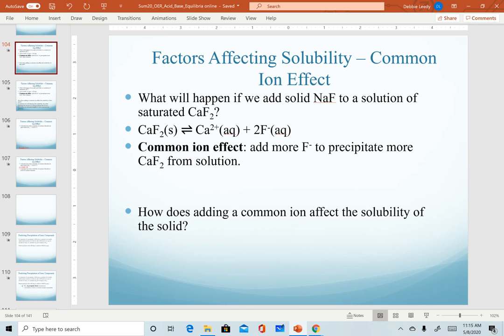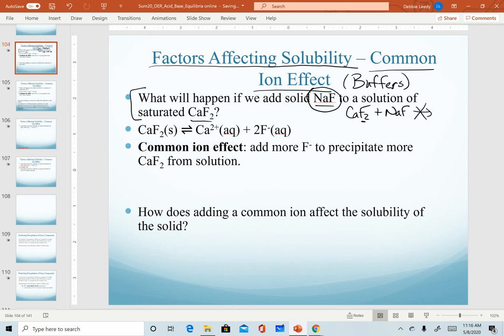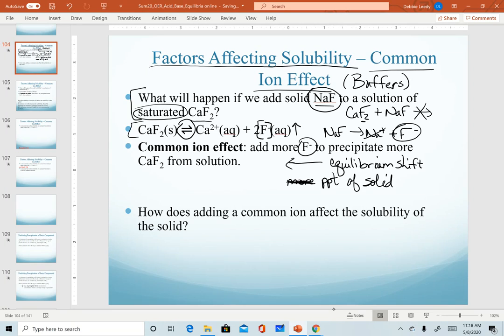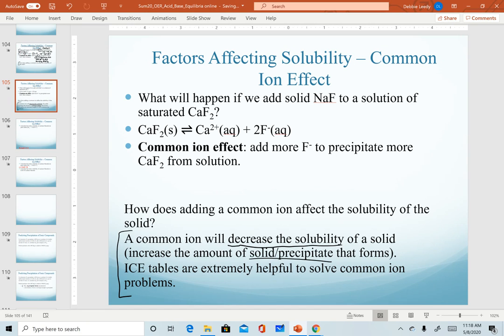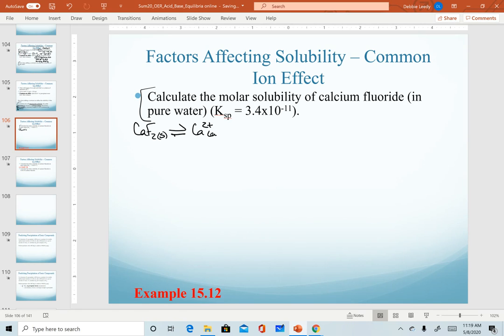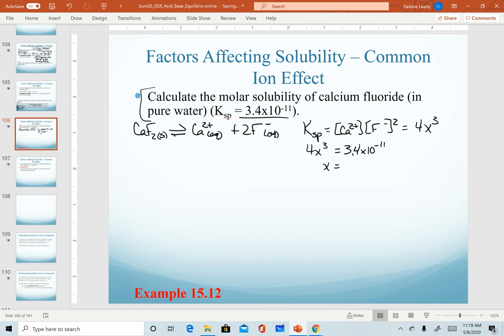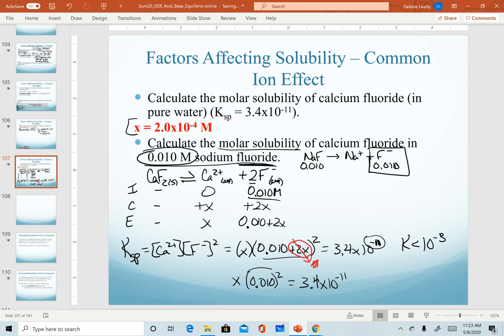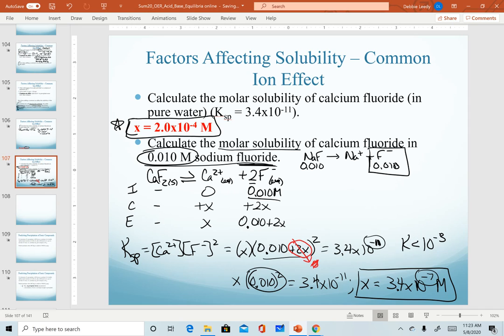Insoluble salts and the Common Ion Effect